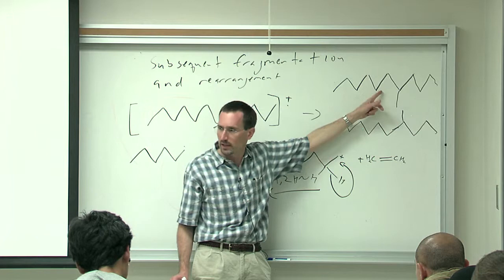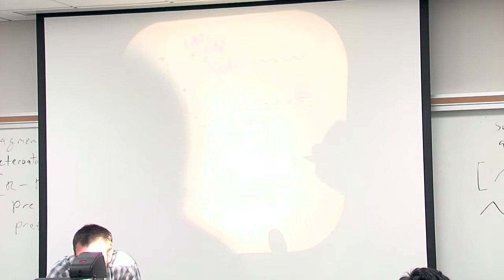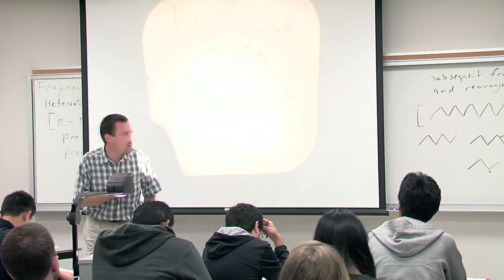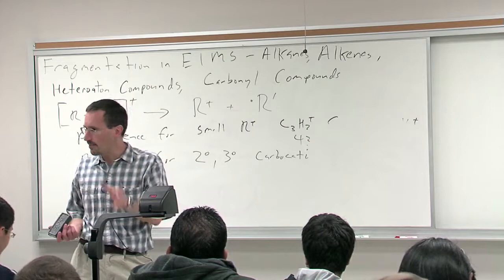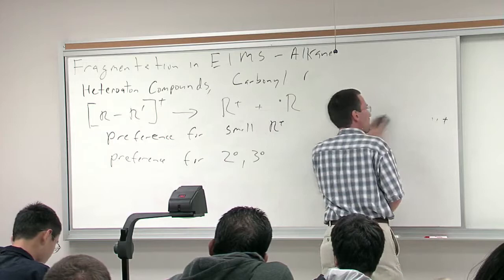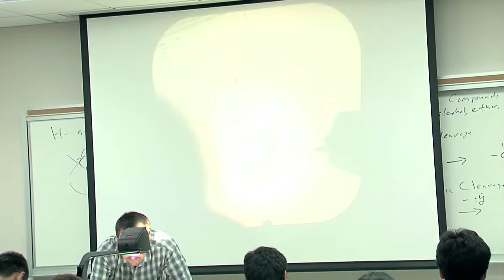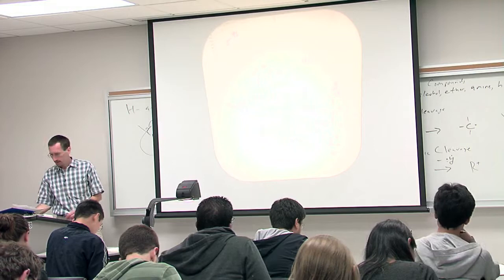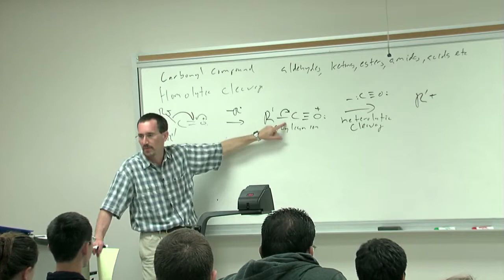Chem 203. Organic Spectroscopy. Lecture 06. Alkanes, Alkenes, Heteroatom and Carbonyl Compounds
UCI Chem 203 Organic Spectroscopy (Fall 2011)
Lec 06. Organic Spectroscopy -- Fragmentation in EIMS -- Alkanes, Alkenes, Heteroatom and Carbonyl Compounds
Instructor: James Nowick, Ph.D.

This video is part of a 28-lecture graduate-level course titled "Organic Spectroscopy" taught at UC Irvine by Professor James Nowick.

Required attribution: Nowick, James S. Organic Spectroscopy 203 (UCI OpenCourseWare: University of California, Irvine), [Access date].